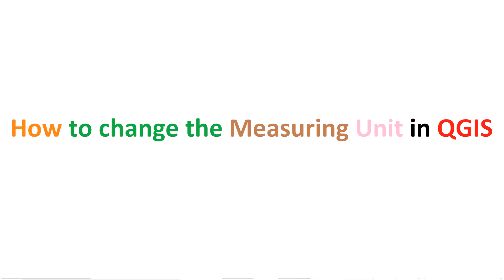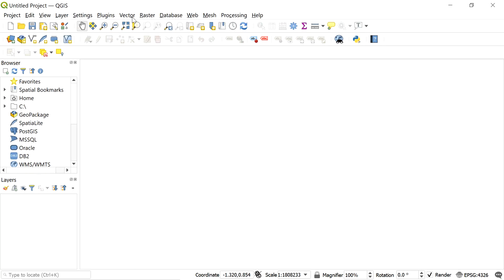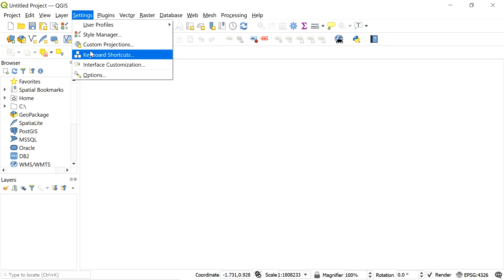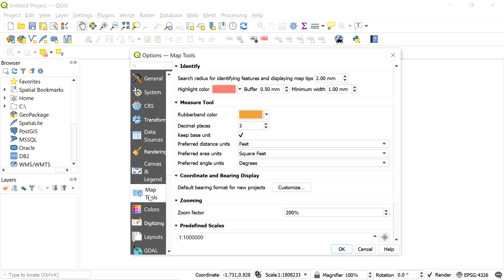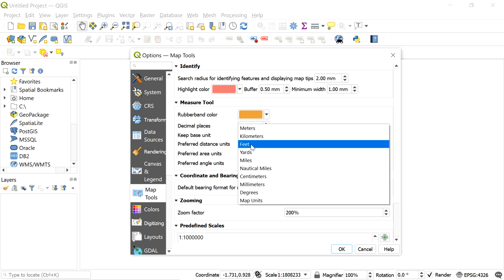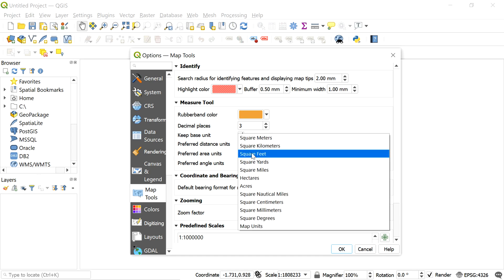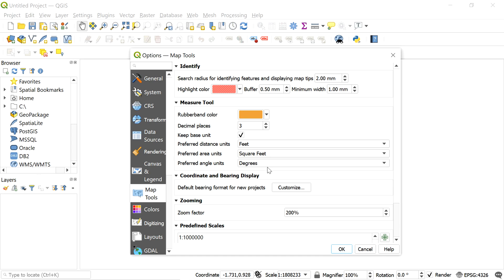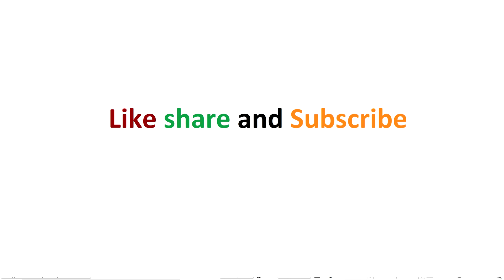How to change the measuring unit in QGIS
Here we will learn how to change the measuring units in QGIS
--Distance unit
--Area unit
--Angle unit